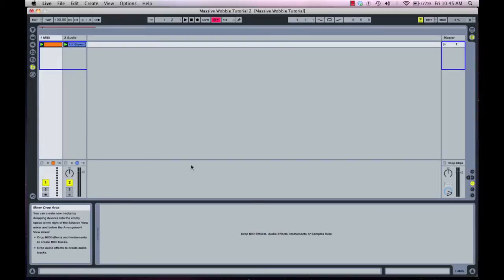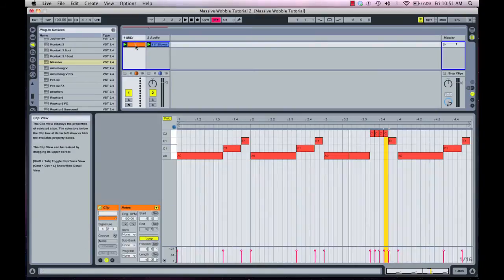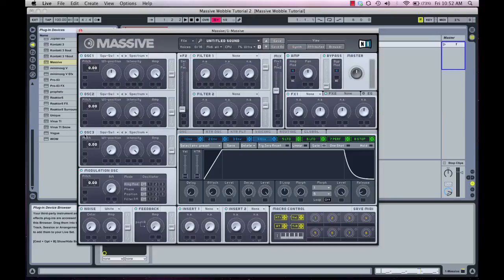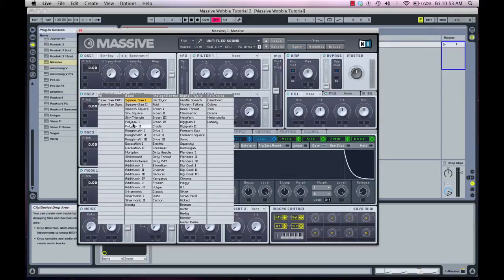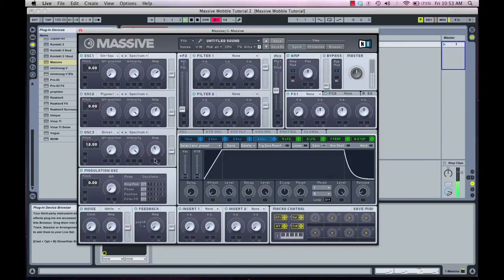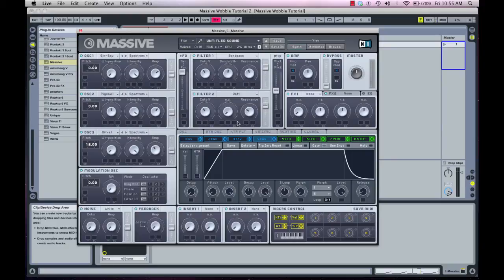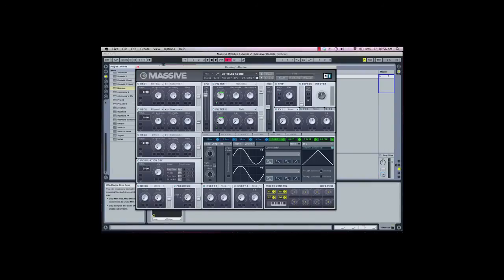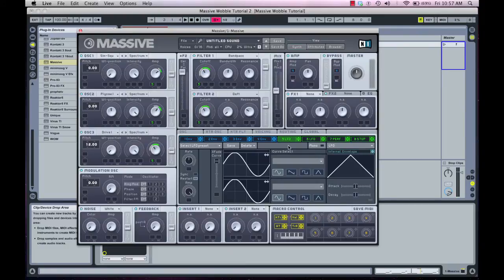Make Dubstep Wobble Bass in Massive: HD tutorial pt 1 of 2